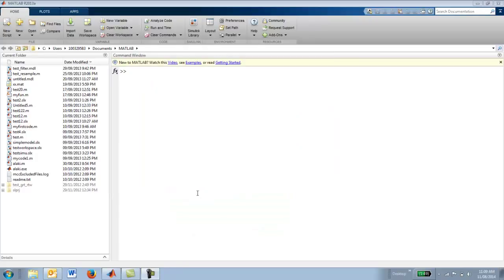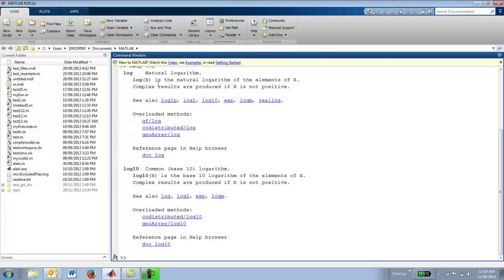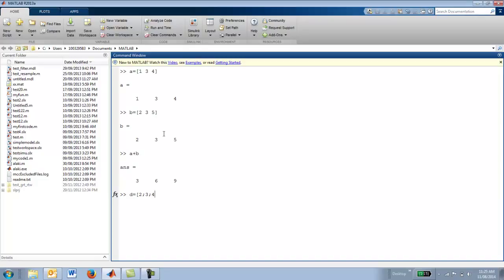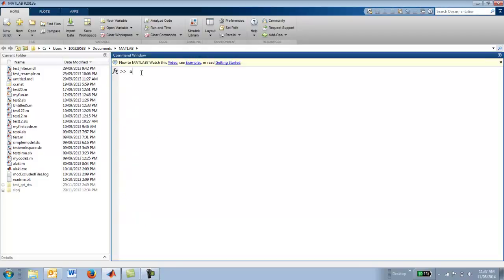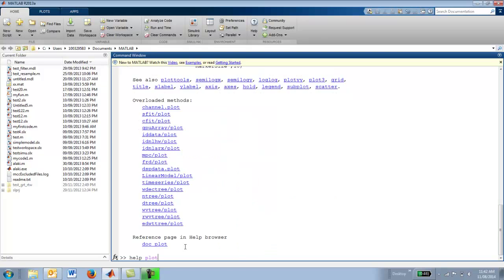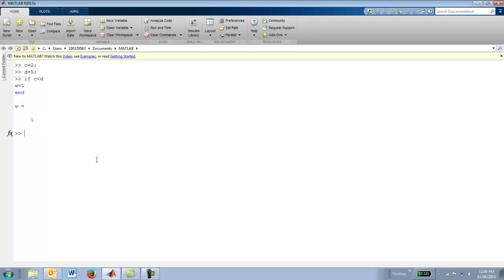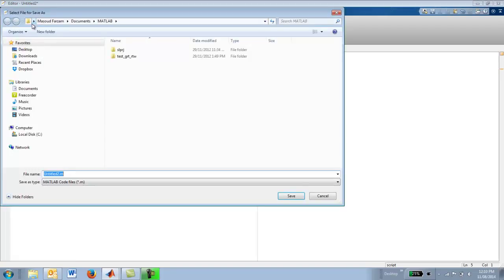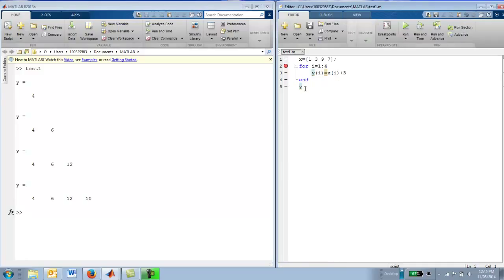Ontariotech University: Signals and Systems lab - Intro to Matlab